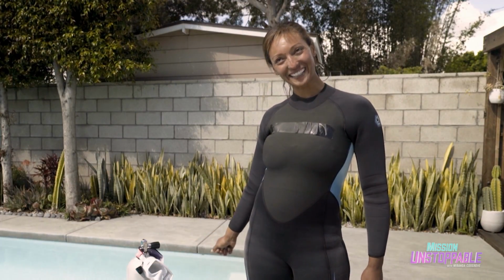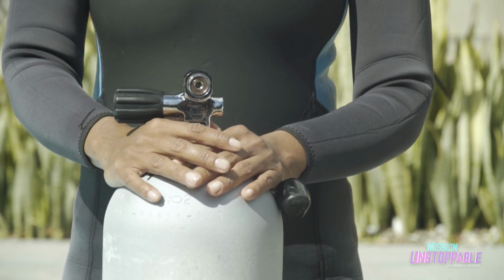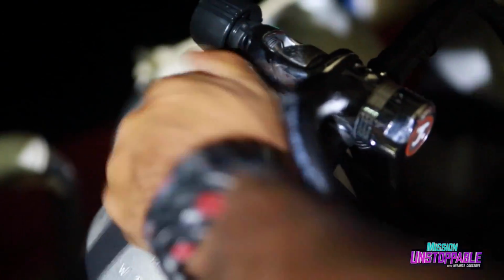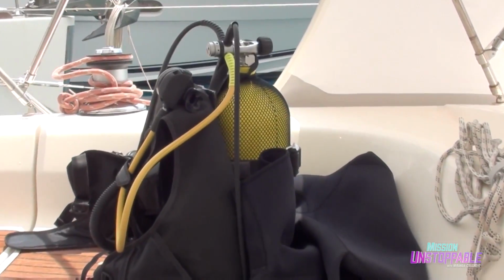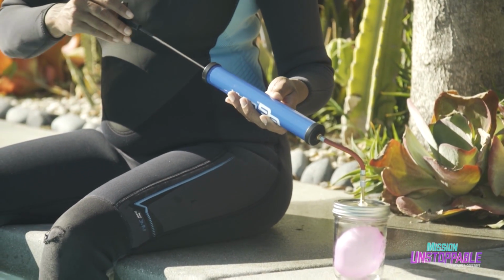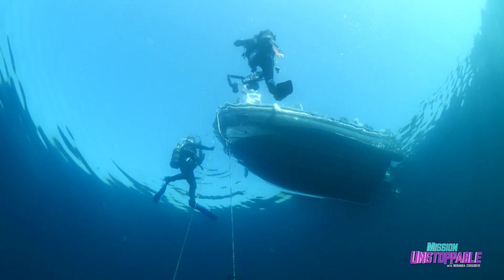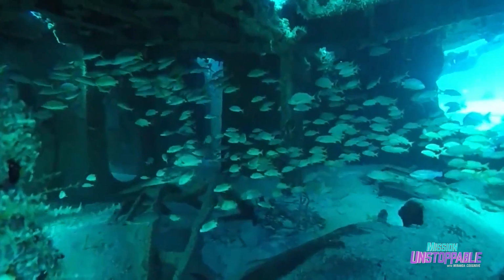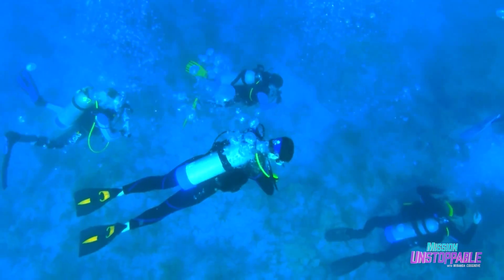The Science of Scuba Diving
What's the science behind scuba diving? Charlotte Mausolf explains.

Mission Unstoppable with Miranda Cosgrove celebrates women who have become superstars in STEM-related careers. Watch every weekend on your local CBS station.